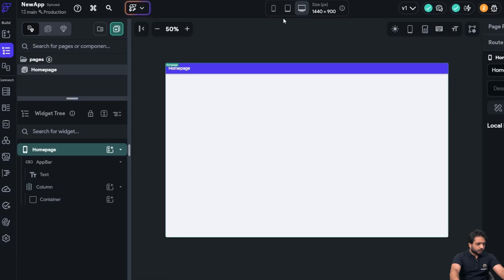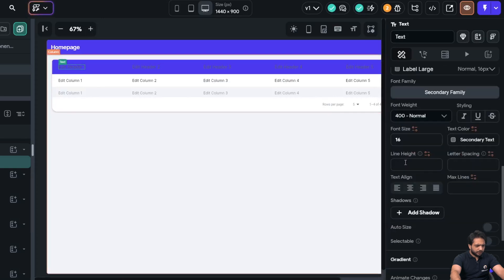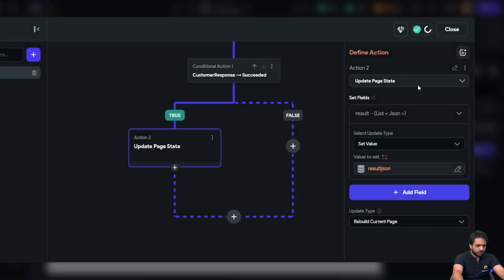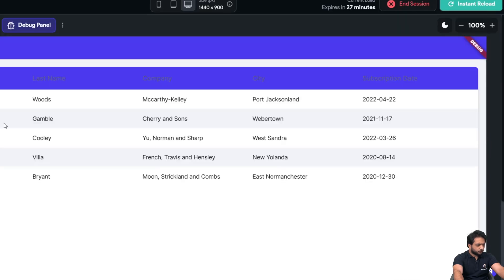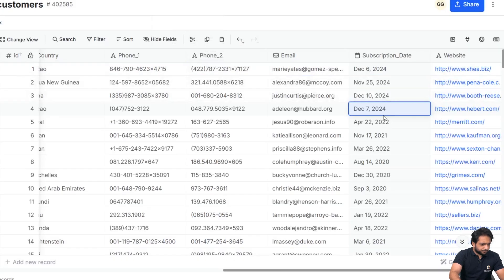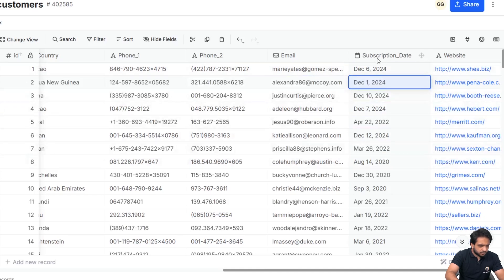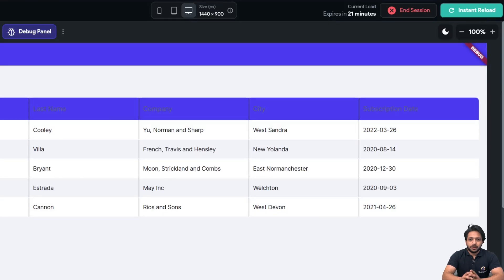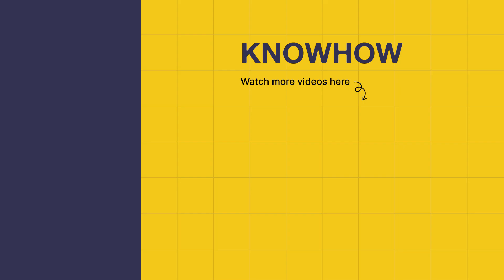Data Tables in Flutter Flow | No Code Development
In this video, we will learn about how to create and manage data tables in Flutter Flow using no-code development techniques. Learn how to add dynamic data, create APIs, filter data, and test your tables effectively. We’ll also dive into adding columns and using dropdowns for data filtering, making your tables more interactive. Whether you're new to Flutter Flow or looking to enhance your skills, this video covers everything you need to build interactive and efficient data tables without writing any code. By the end, we will be able to create powerful, dynamic tables for your apps with ease.

Timestamp:

00:00 – Introduction
01:10 – Agenda
01:30 – Adding a data table
02:04 – Creating API for dynamic data table
03:34 –  Adding columns in data table
07:20 – Creating dropdown to filter data
17:00 – Testing the data table
17:14 –  Summary

 ✔SQL
 ✔Power BI
 ✔PowerApps
 ✔Power Automate
 ✔Digital Marketing
 ✔AI/ML
 ✔Snowflake
 ✔No Code Platforms
 ✔Programming